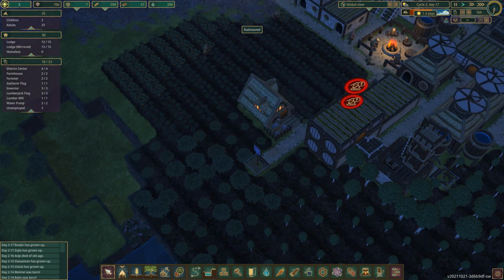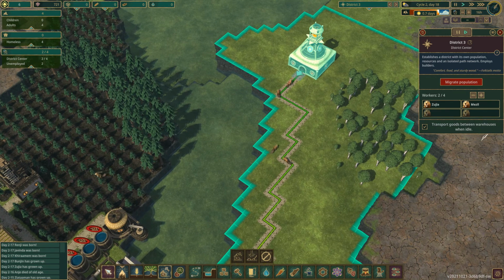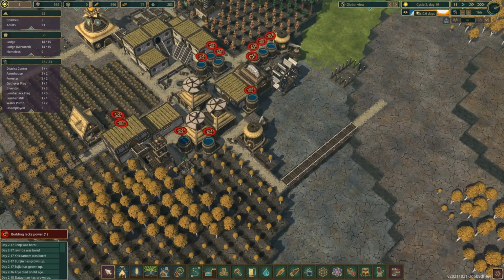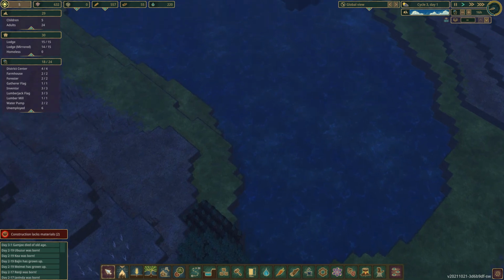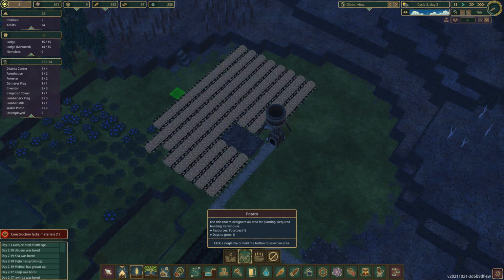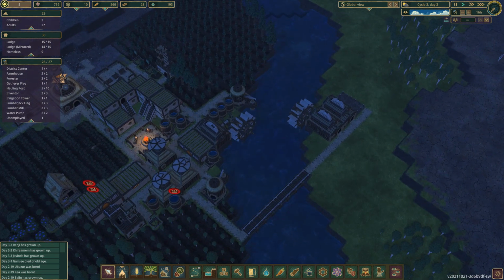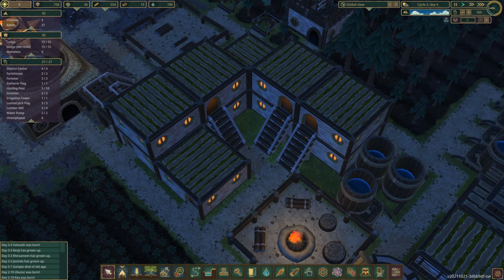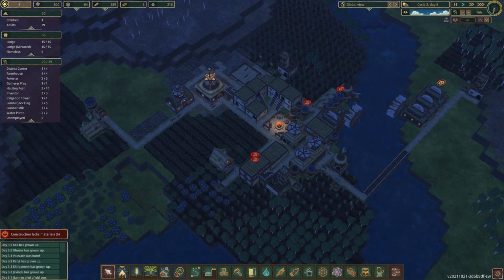Timberborn - Episode 3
In this episode I continue learning to play the game and failing miserably at most of it!!